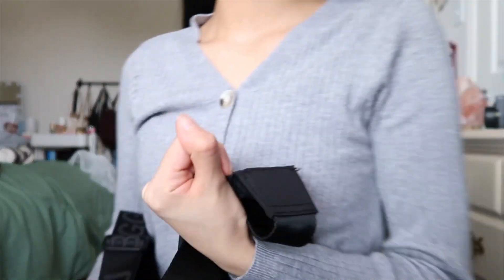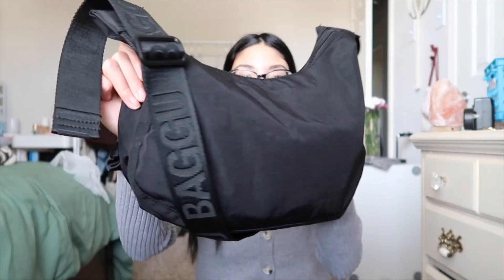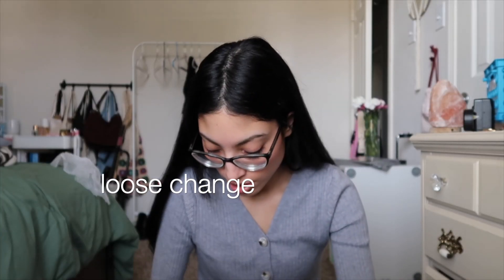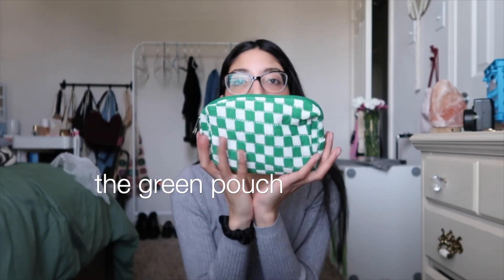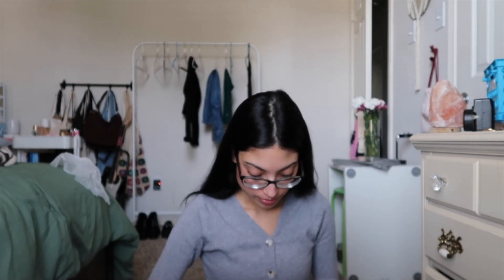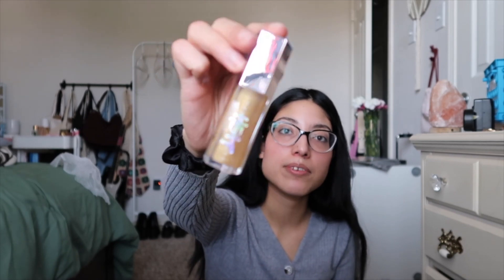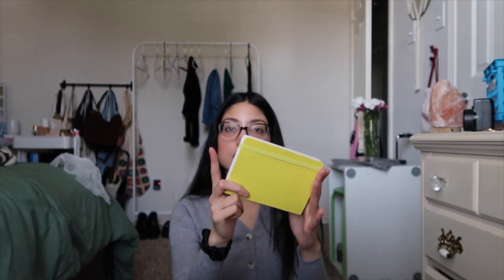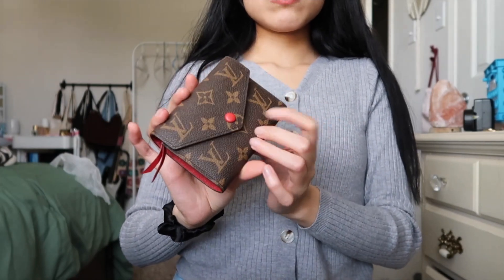What’s in my bag / medium baggu crescent￼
Hey

    I’m nadia and this is my first YouTube video of 2023. This is just a bit in my bag video. I wanted to do a simple videos of my first video, so hope you enjoyed watching and don’t forget to my comment subscribe and more Baggu Contant the timer because I’m obsessed with Baggu 💓

The music is from YouTube, audio Studios 💓